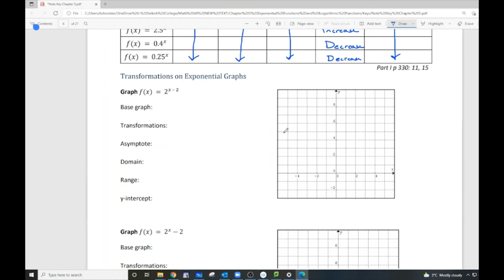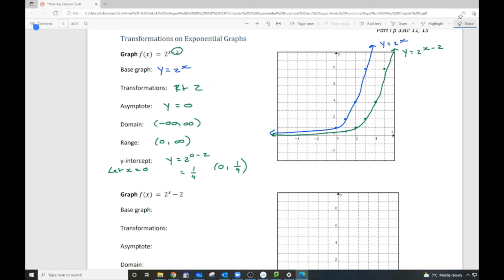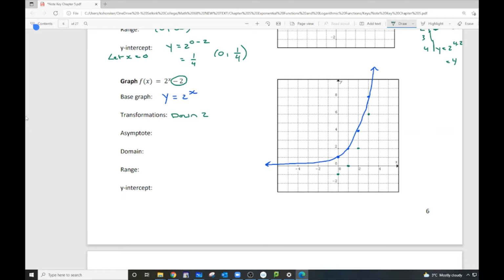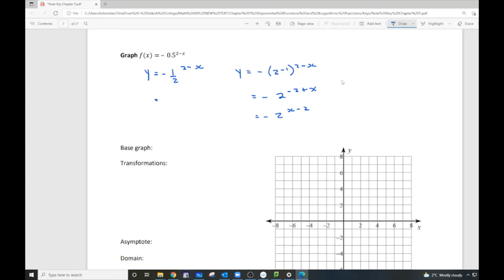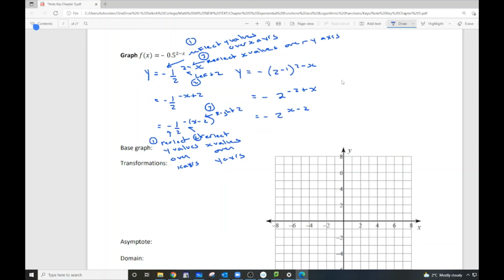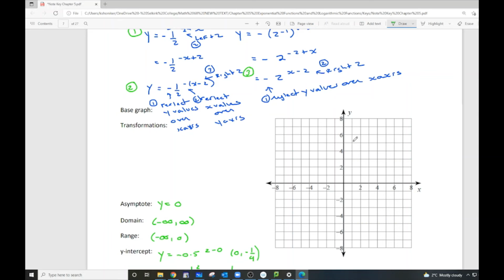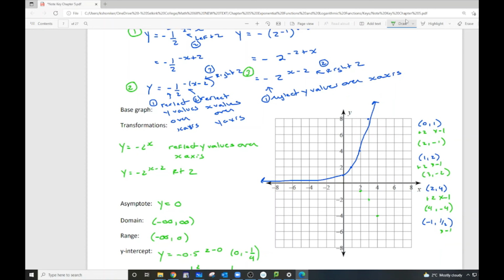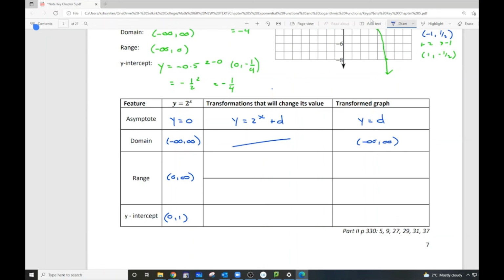5.2 Part II Transformations